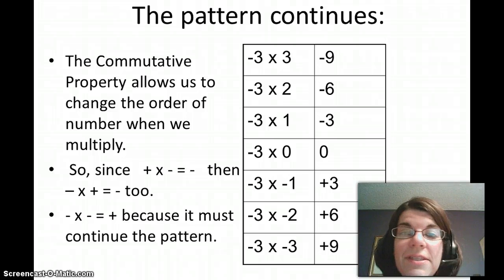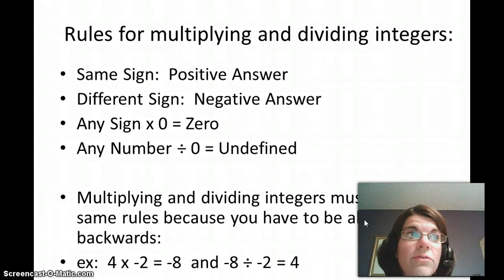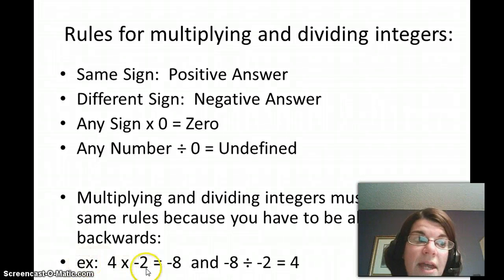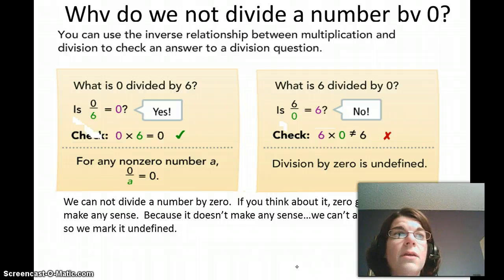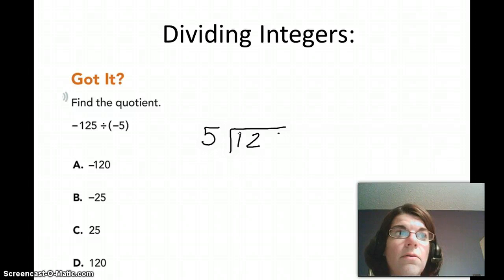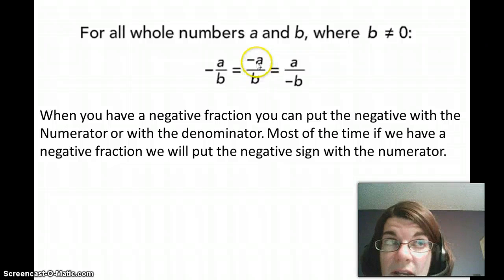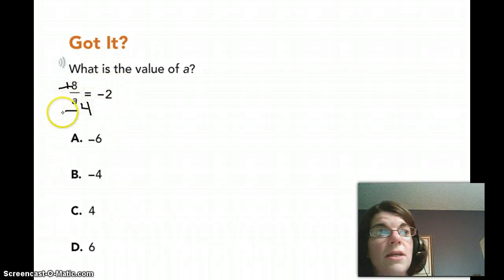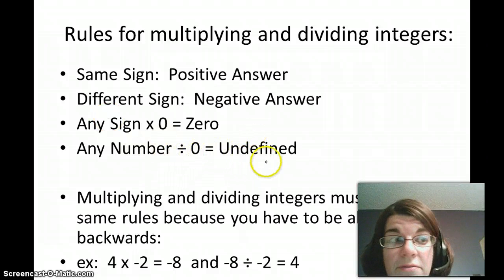Mult Divide Integers pt 2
Finishing multiplying integers and dividing integers